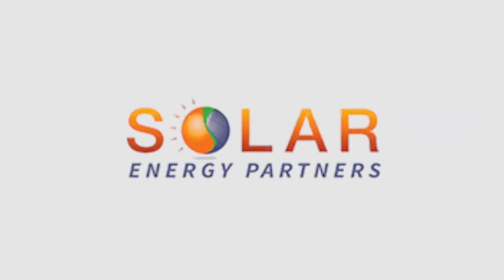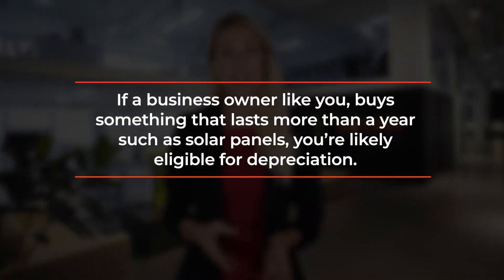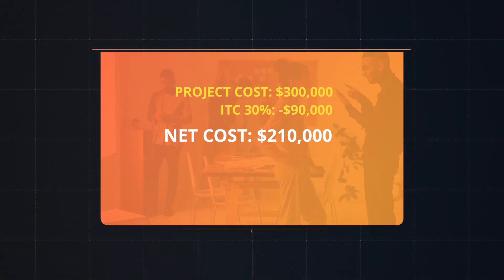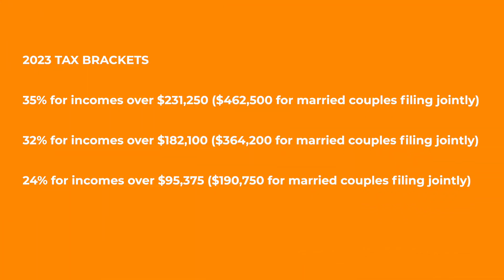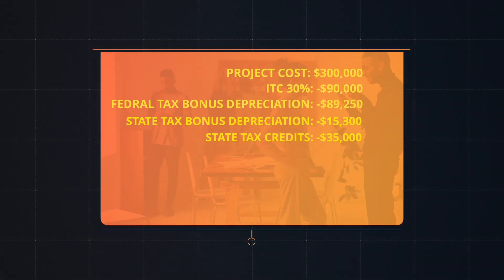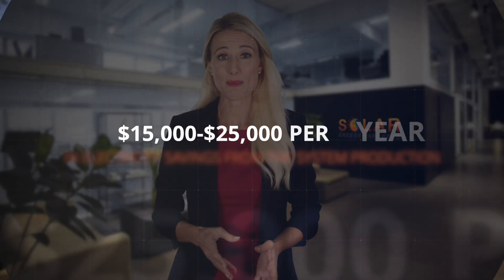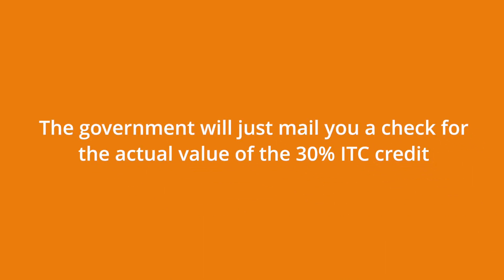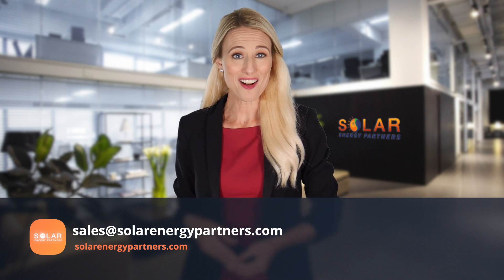Commercial Solar Tax Credits in South Carolina - Explained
Solar Energy Partners is an exclusive solar dealer servicing the Georgia & South Carolina residential and commercial solar market.  This video helps explain the incredible tax credits and incentives available for commercial or business customers in South Carolina.  We'd love to provide you a free consultation and see if our team can unlock this value for you, adding revenue to your bottom line as well as protecting your energy future!

for more information on choosing to transition to green energy!

Intro: (0:00)
ITC Tax Credit: (0:43)
Depreciation: (1:05)
Case Study: (2:31)
Case Study Recap: (4:45)
Electricity Savings: (6:08)
Additional Incentives: (6:55)
Closing: (8:03)